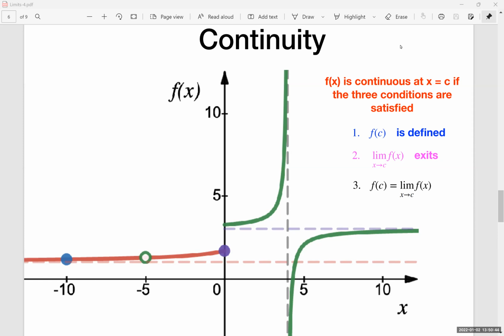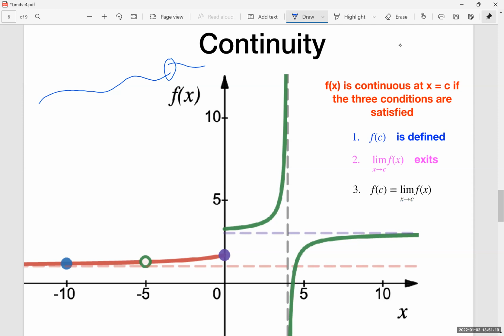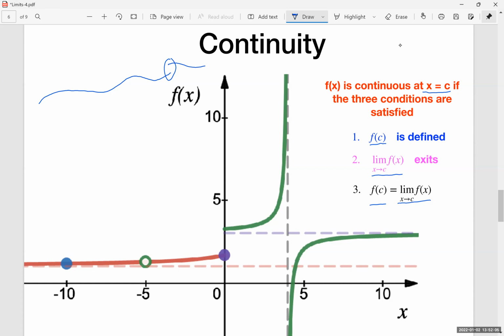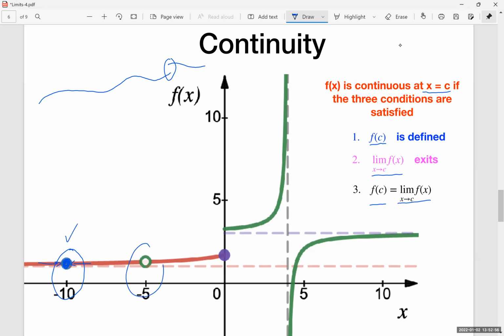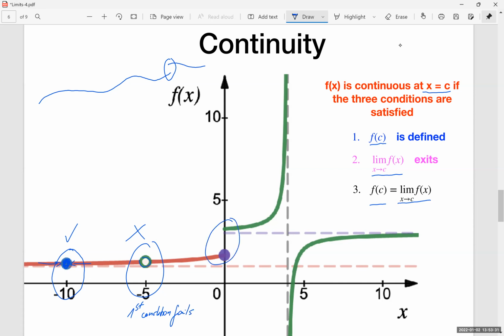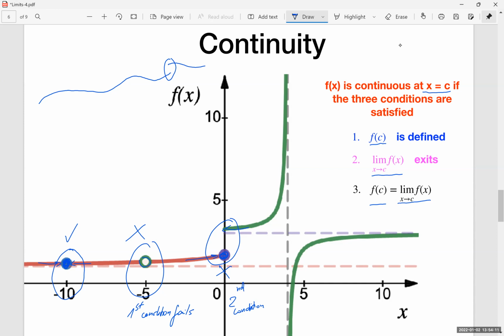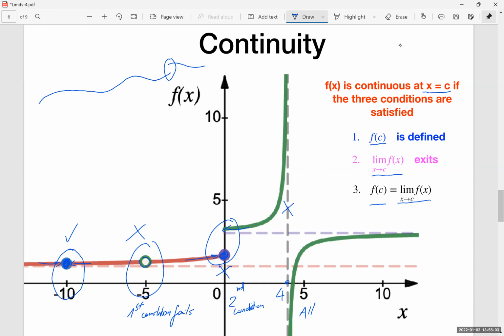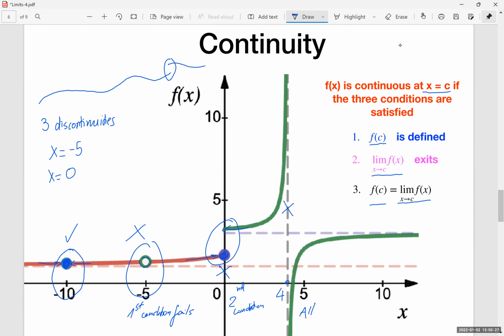Short: Intro to Continuity